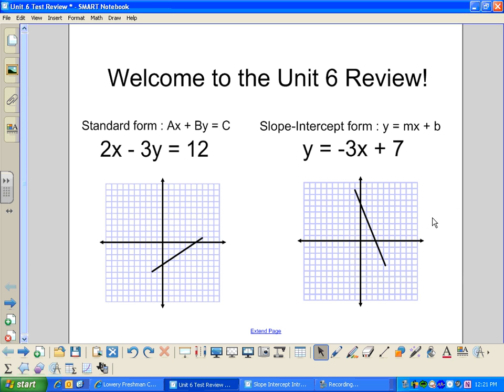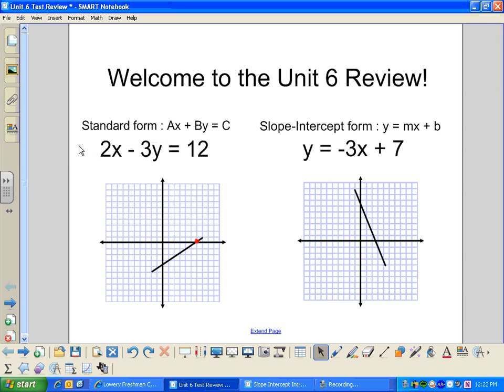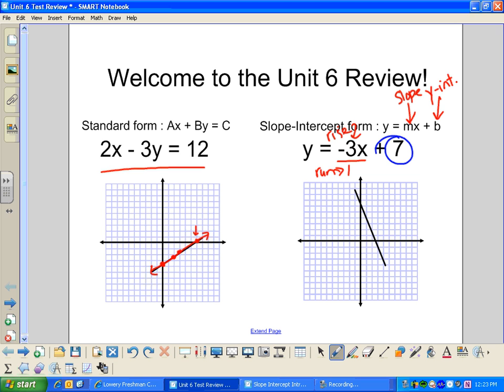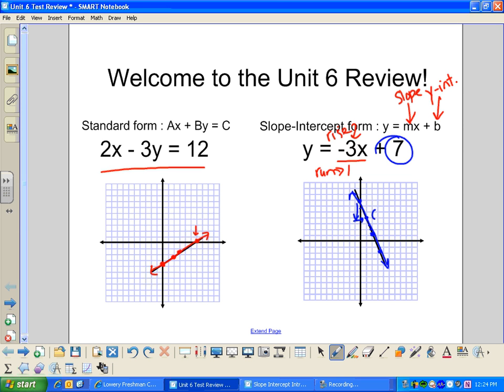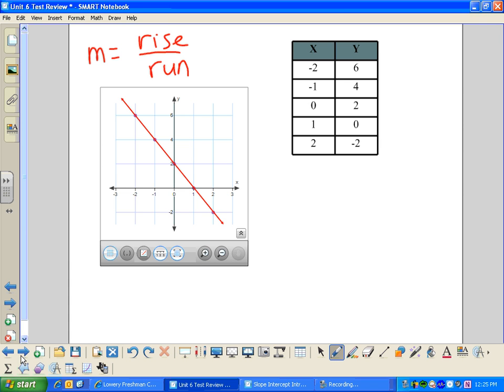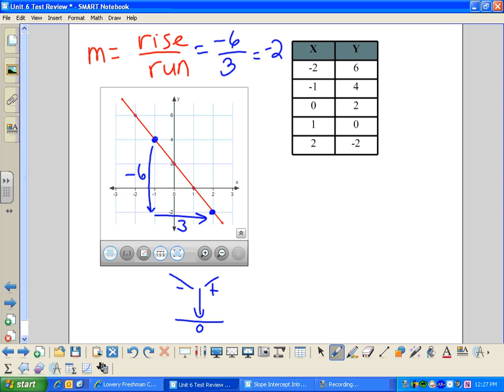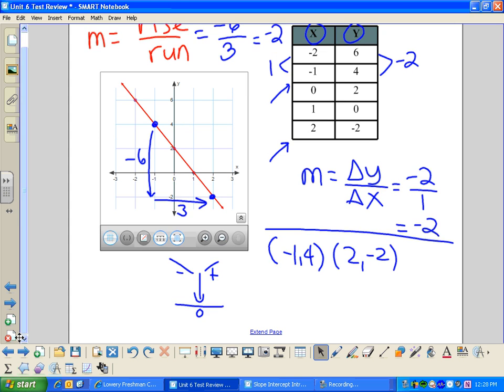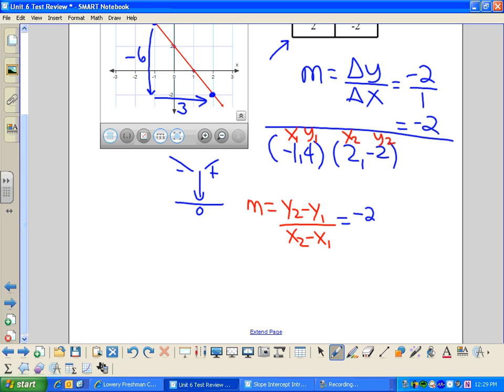Unit 6 Part 0 Summary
Demonstrates the fundamental concepts of graphing from Standard Form (Ax + By = C), graphing from Slope-Intercept Form (y = mx + b) and describes how to find slope from a graph, table and two given points.